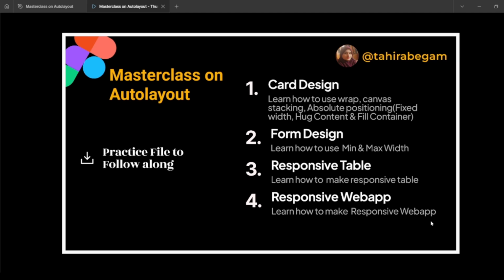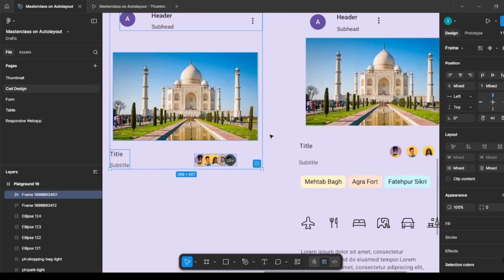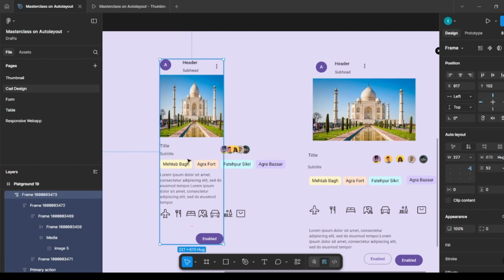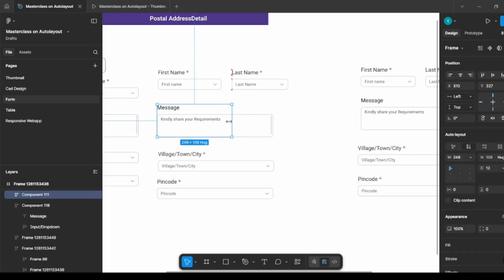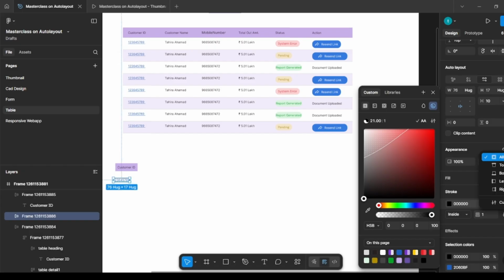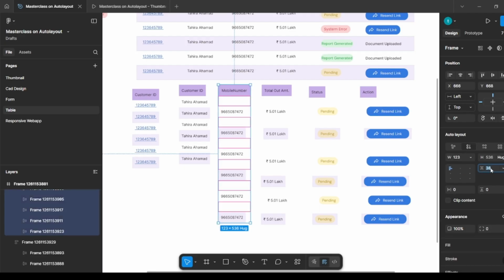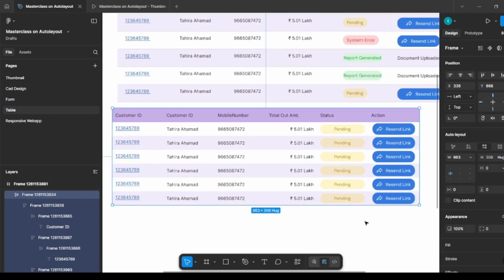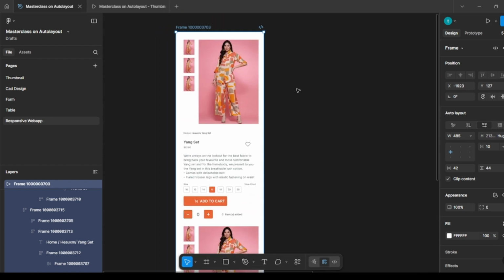Masterclass on Auto Layout | Figma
In this masterclass, you’ll learn how to use Auto Layout in Figma to design responsive, scalable, and production-ready UI components. This session is focused on practical use cases that designers face in real projects.

🔍 What you’ll learn:

1️⃣ Card Design

Wrap & canvas stacking

Absolute positioning

Fixed width, Hug contents & Fill container

2️⃣ Form Design

Using Min & Max Width effectively

Creating flexible form layouts

3️⃣ Responsive Table

How to design tables that adapt across screen sizes

4️⃣ Responsive Web App

Structuring layouts that scale seamlessly for web

📁 Practice file included so you can follow along step-by-step.

This session is perfect for UI/UX designers, product designers, and beginners who want to strengthen their layout fundamentals and design more confidently.

⏱️ Timestamps
00:00 Introduction
02:56 Card Design – Wrap, Canvas Stacking & Absolute Positioning (Fixed Width, Hug Content & Fill Container)
12:25 Form Design – Using Min & Max Width
17:50 Responsive Table Design
27:00 Responsive Web App